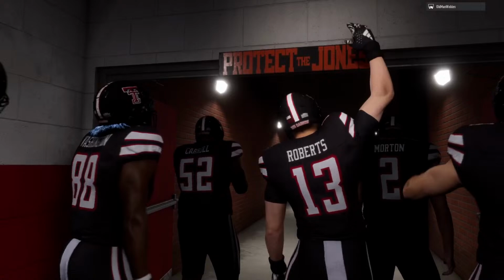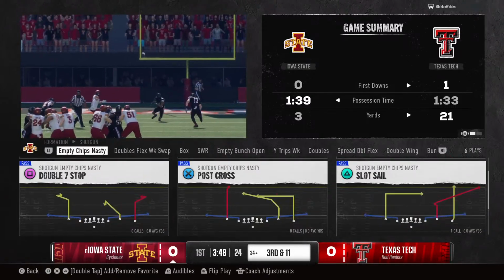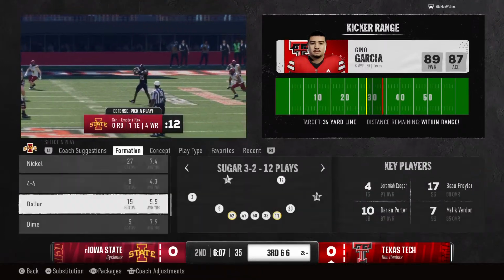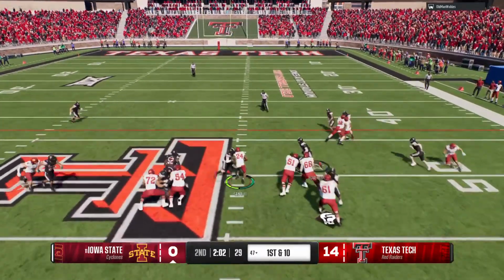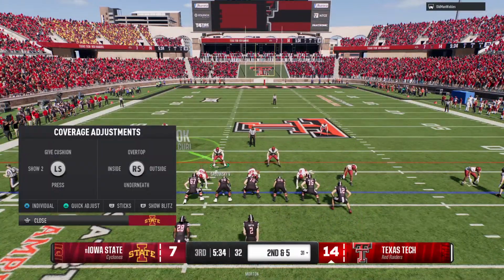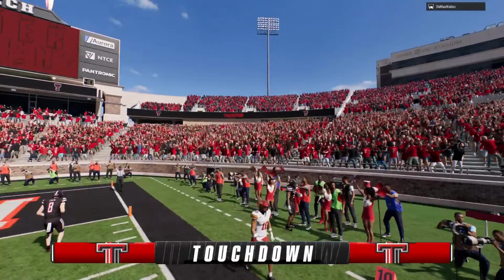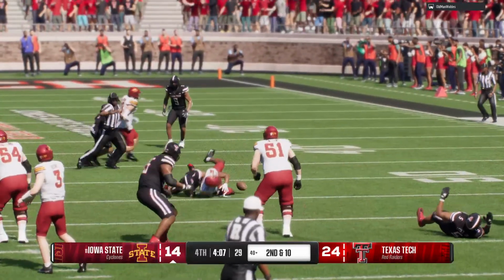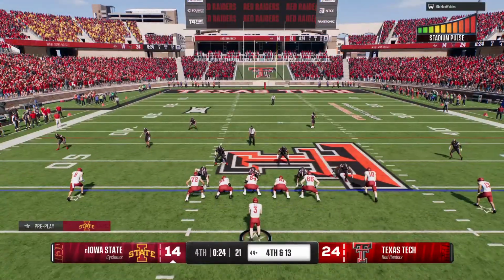NDL Survivor Series